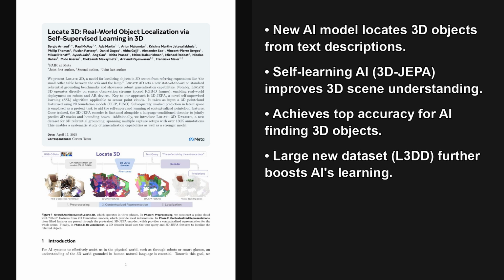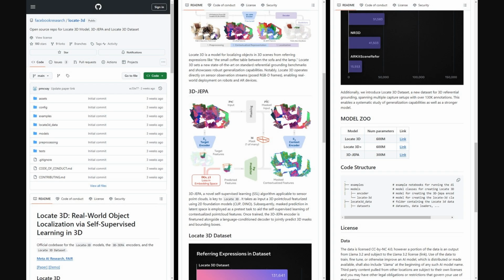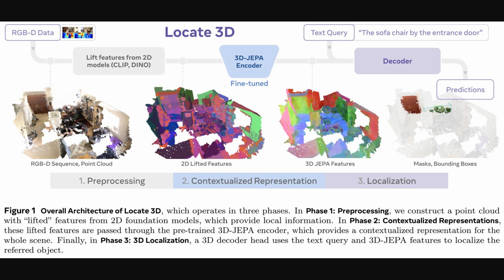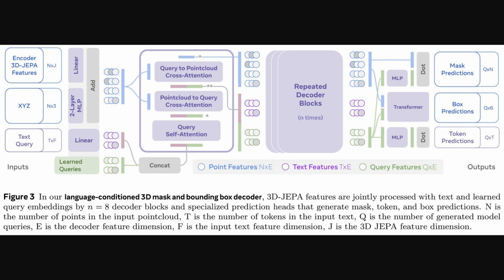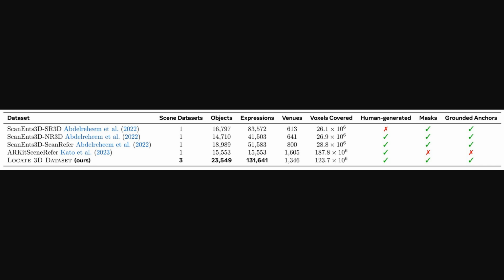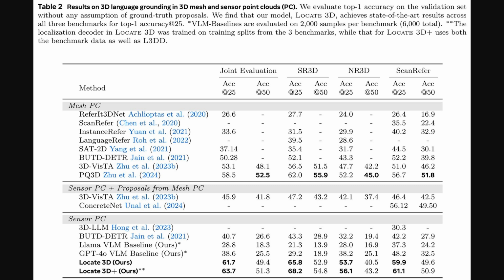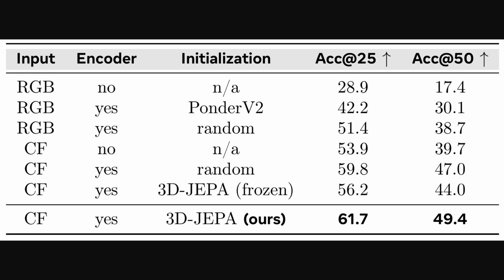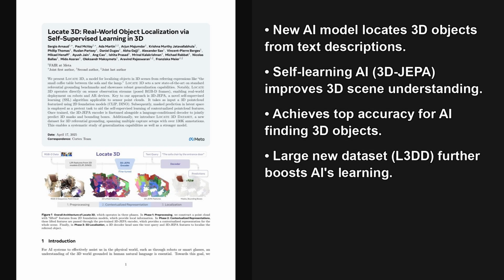Locate 3D: Real-World 3D Objects by Text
In this episode of the AI Research Roundup, host Alex explores a cutting-edge paper on 3D object localization and understanding:

Locate 3D: Real-World Object Localization via Self-Supervised Learning in 3D
This paper presents Locate 3D, a novel model for real-world 3D object localization using natural language, designed for robots and AR. It leverages a new self-supervised learning method, 3D-JEPA, and a new dataset, L3DD, to achieve state-of-the-art results directly from sensor data.

Locate 3D represents a significant leap forward in how AI interacts with and understands complex 3D environments directly from sensor inputs. This work, with its novel self-supervised learning technique and comprehensive dataset, paves the way for more capable and intuitive robots and augmented reality applications that can understand and respond to human language in physical spaces.